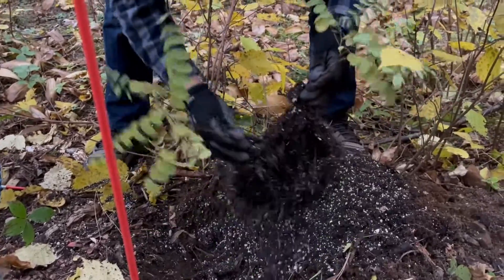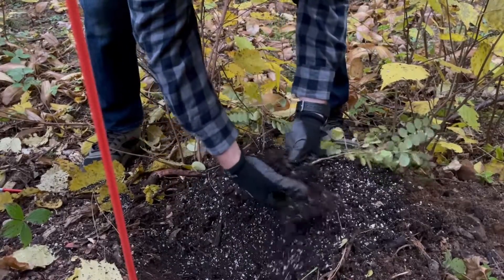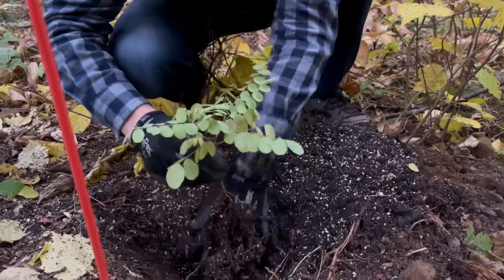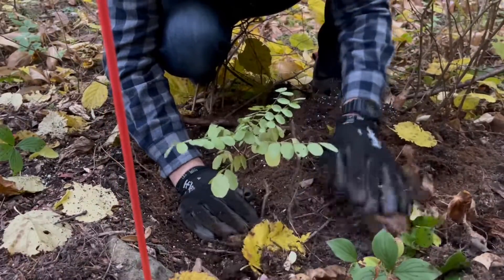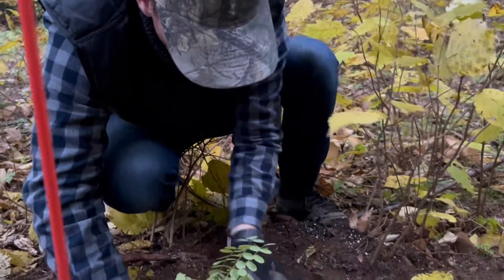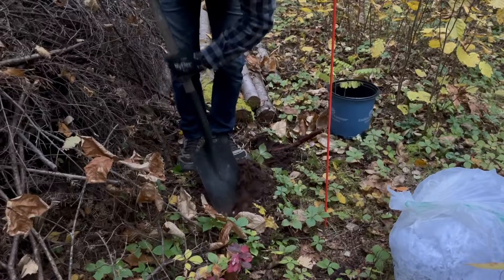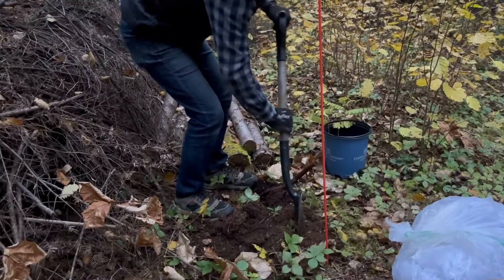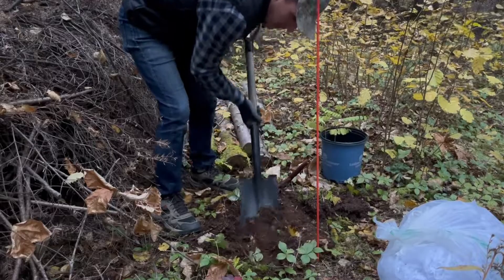Transplanting Black Locust Saplings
I know it's better to shovel deeper and wider to loosen the soil for the roots to grow, but I wanted to get these in the ground before dark and the rain. We don't have an easy way of watering on this property so timing is important. Just before rain in cooler weather seems to work well. We transplanted about 10 after we finished our "day jobs."

Since 2020, we've planted black locusts, honey locusts, and northern red oak on this property. Not all have survived winter and predation. As for the oaks, we've transplanted about 100 saplings, and scattered over 1,000 acorns, though many of them will likely become squirrel food.

We've been gradually thinning spruce, fir, and witch hazel, while prioritizing the already present sugar maple, red maple, balsam poplar, white birch, and black ash.

Not a paid advertisement. I like and mentioned them/or their products in this video: